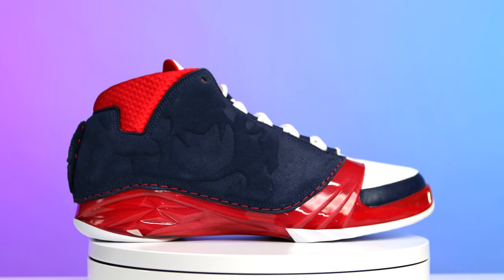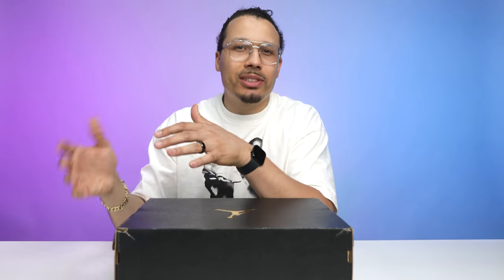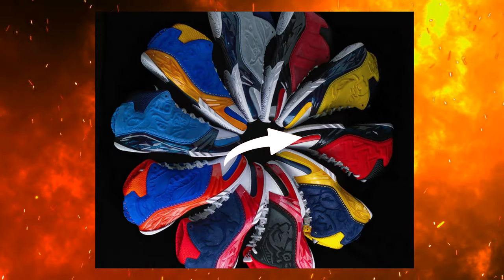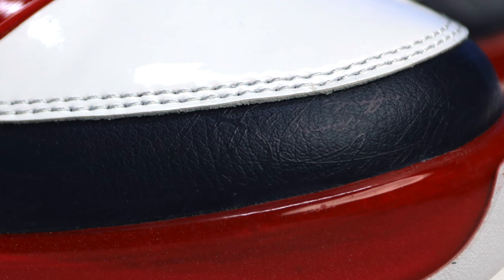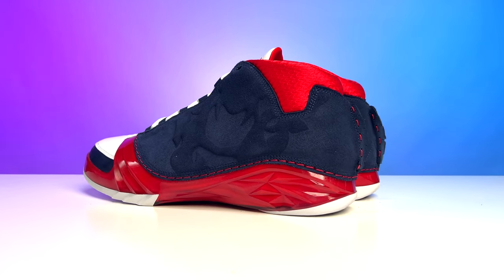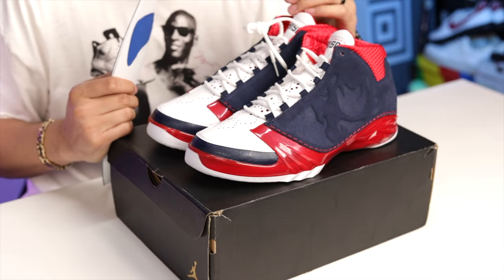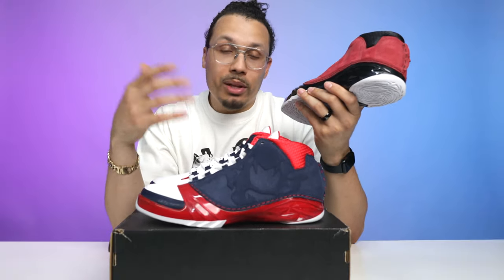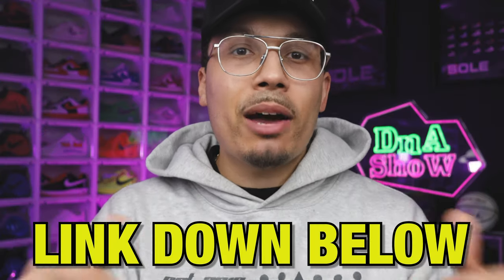Air Jordan 23 Howard University PE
Air Jordan 23 Howard University PE 🔥 Wanna learn directly from me?

🔥🔥🔥 SHOP 🔥🔥🔥